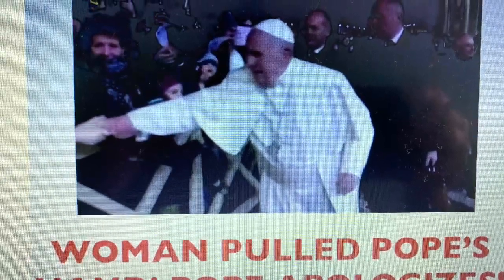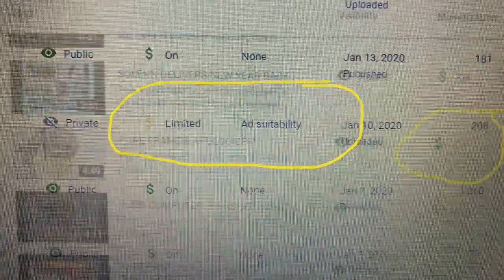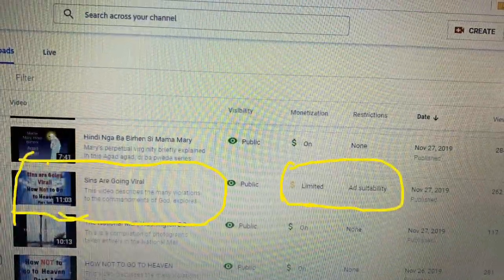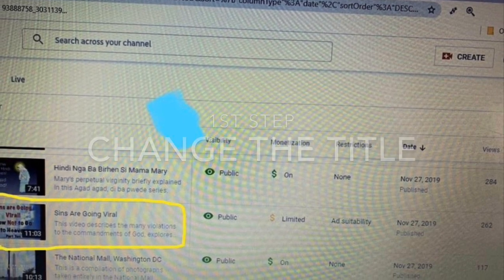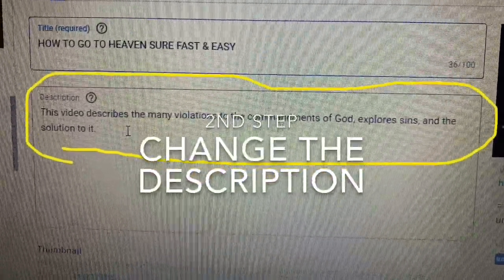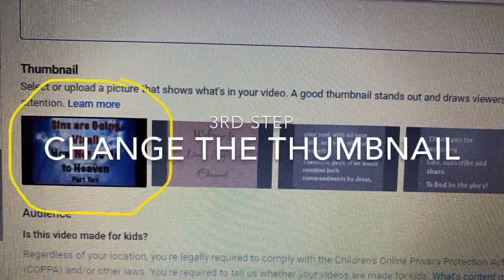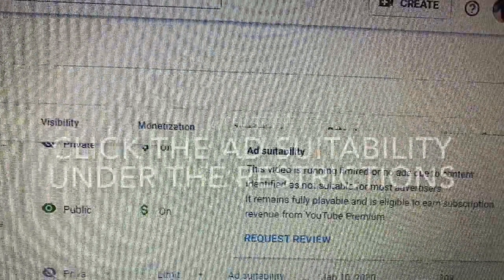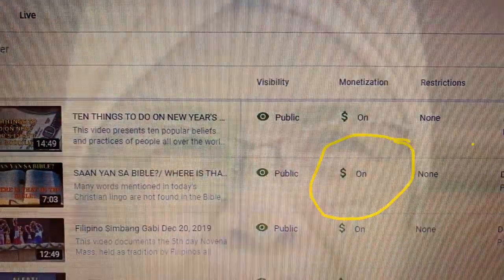TURN ADS ON FROM LIMITED ADS/ PANO LAGYAN NG ADS ANG LIMITED ADS NA VIDEO/MOMMY'S TUTORIAL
Demonstrates step by step procedure how to turn on ADS from limited ads in a video.